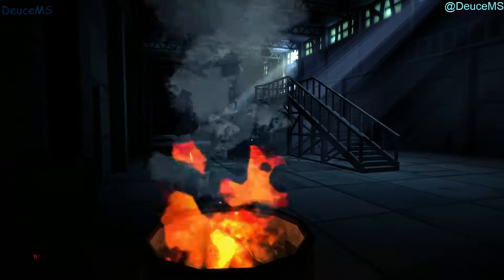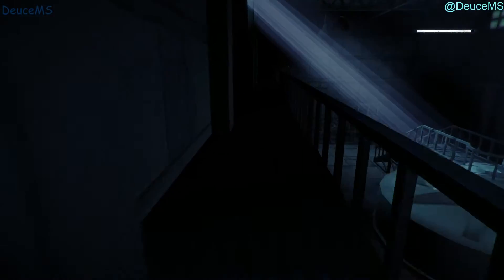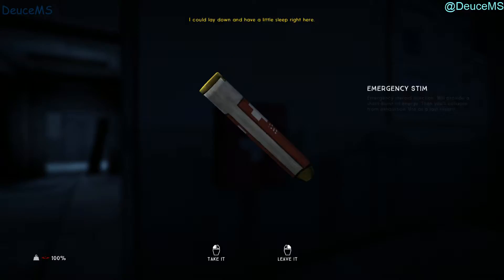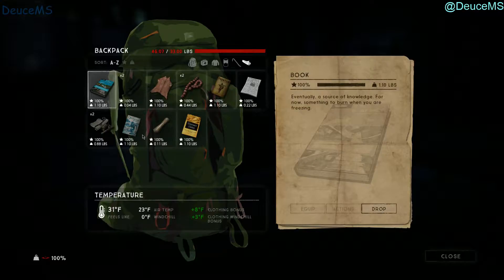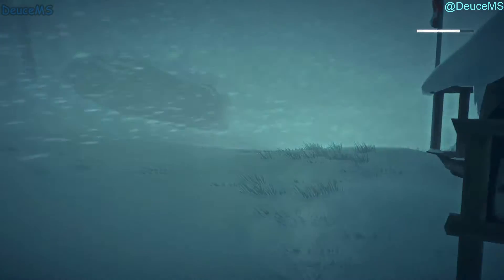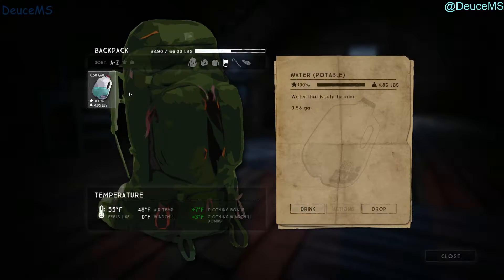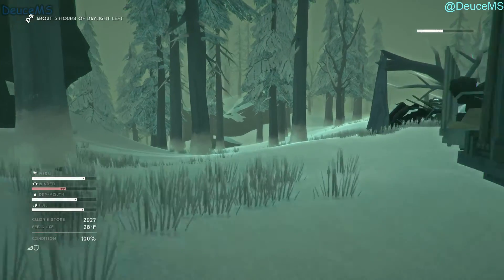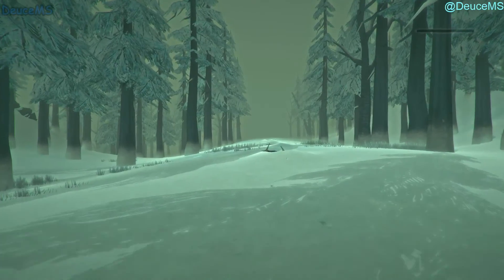Let's Play! The Long Dark Ep 5! The big let down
This trip down the tracks.